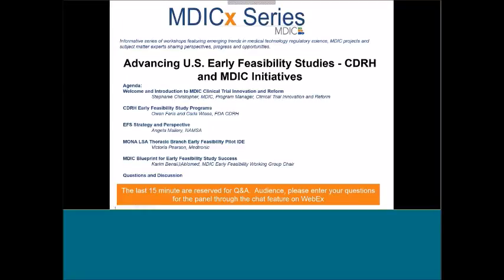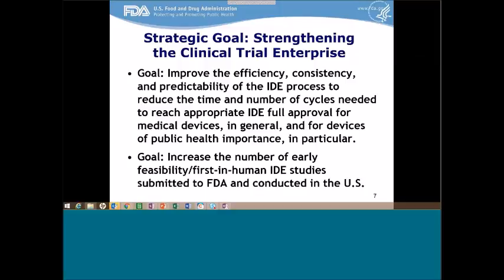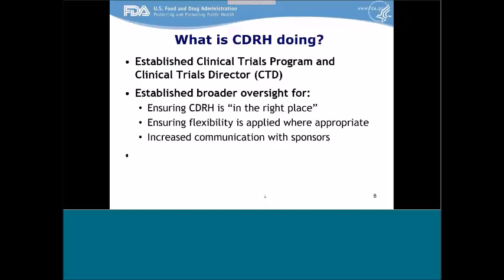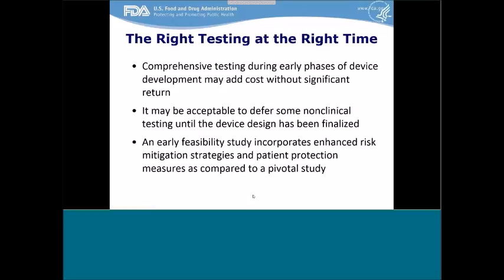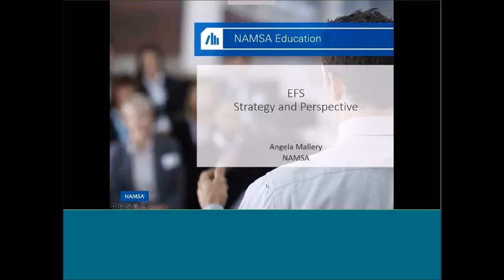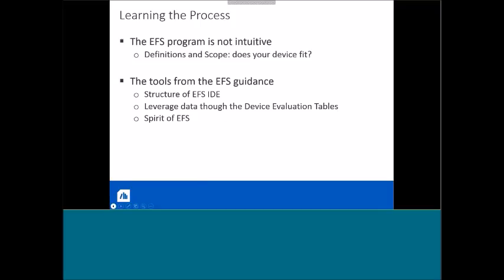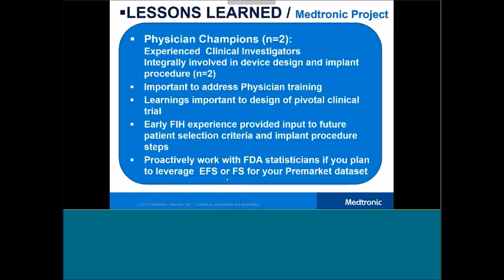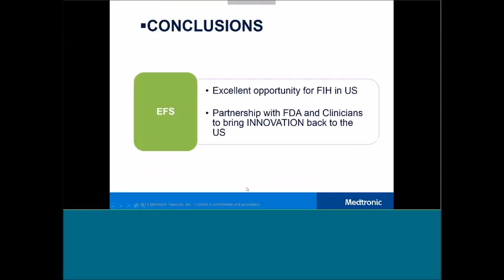MDICx webinar: Advancing U.S. Early Feasibility Studies – CDRH and MDIC Initiatives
Speakers:
Owen Faris, PhD | Clinical Trials Director (Acting), CDRH FDA
Carla Wiese | Policy Analyst, CDRH FDA
Karim Benali, MD | Vice President and Chief Medical Officer, Abiomed
Vicki Pearson | Vice President, Regulatory Affairs, Medtronic Aortic and Peripheral Vascular (APV)
Angela Mallery, EdD | Principal Medical Research Manager – Regulatory, NAMSA